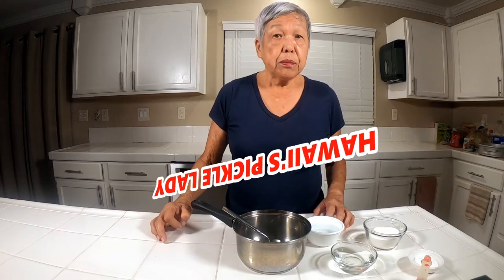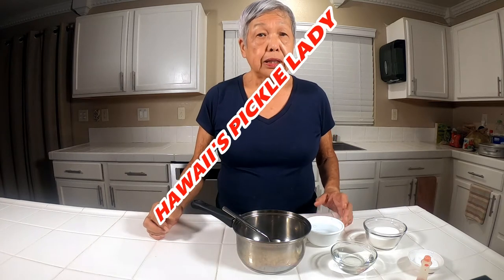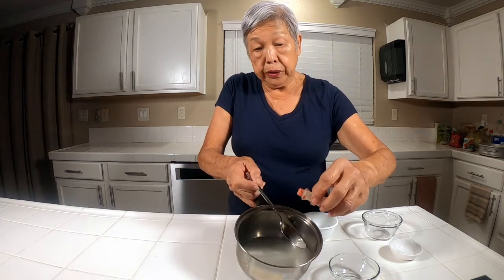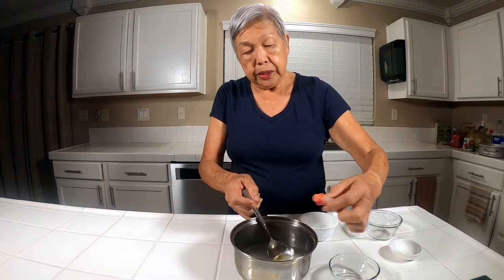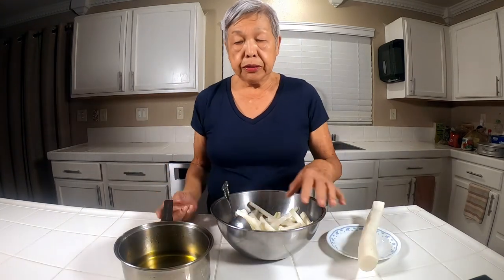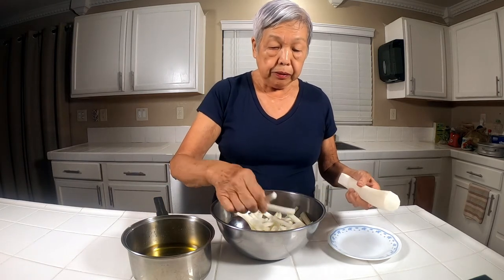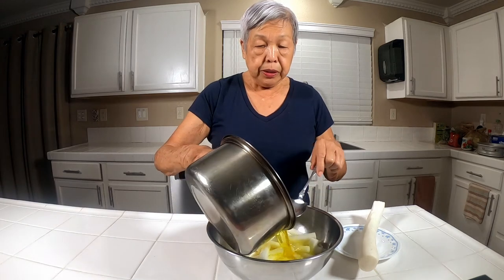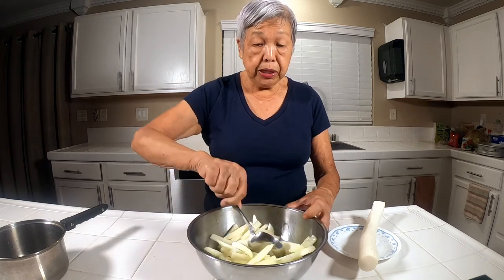Takuwan | Crunchy Daikon Pickle | Delicious and Crispy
In this video I show you how to make takuwan, a Japanese pickle that is used to garnish bento lunches, sprinkle on salads and added to sushi or can just be eaten as a side condiment with rice.

You can find this recipe under Pickles.